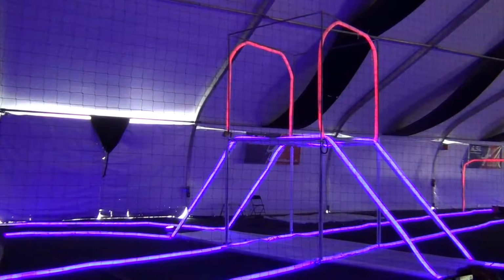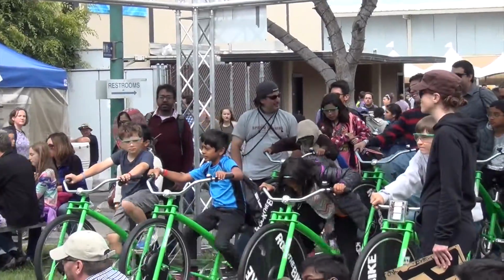Sights and Sounds of Maker Faire Bay Area 2016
Three days of Maker Faire condensed in to a 6 minute video. Random highlights from Friday afternoon and both Saturday and Sunday at the Greatest Show (& Tell) on Earth